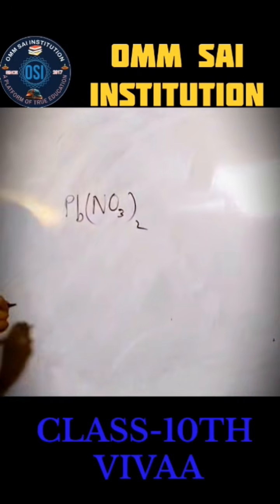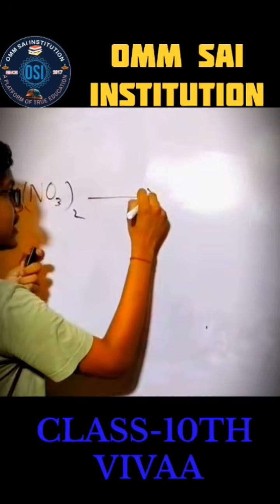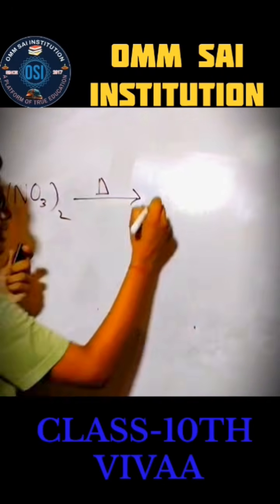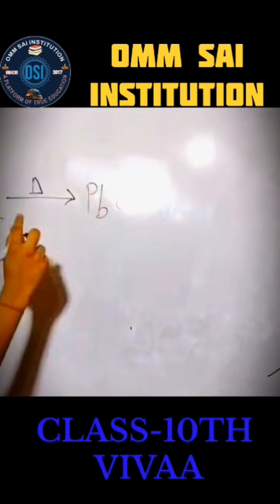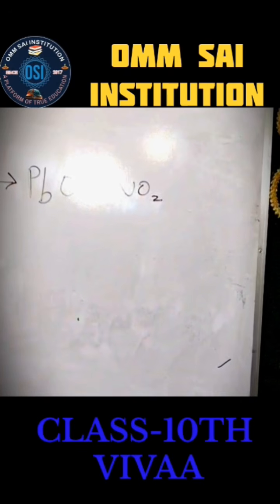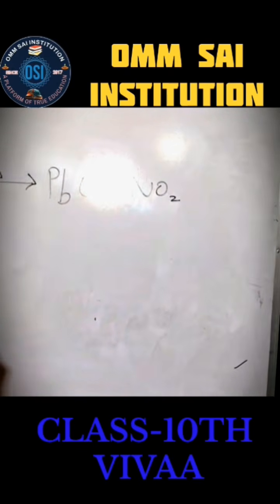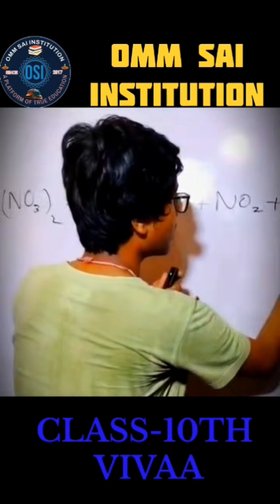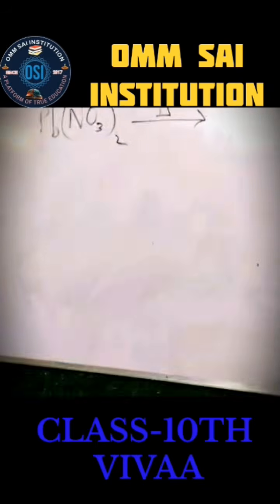CHEMICAL REACTION cbse motivation #2026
what is chemical reaction and equiation, what are the conditions required for a chemical reaction, etc..